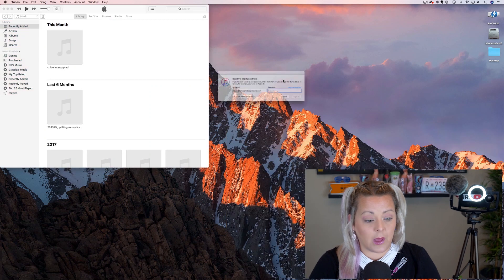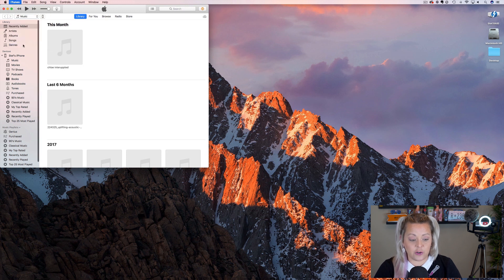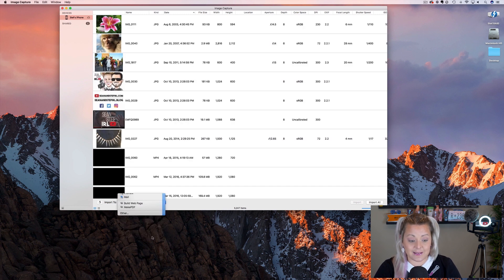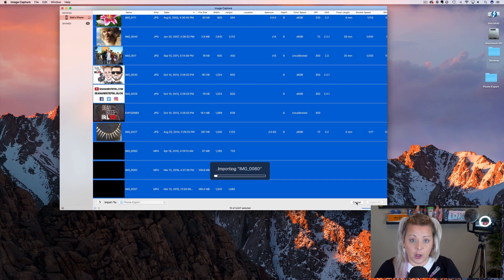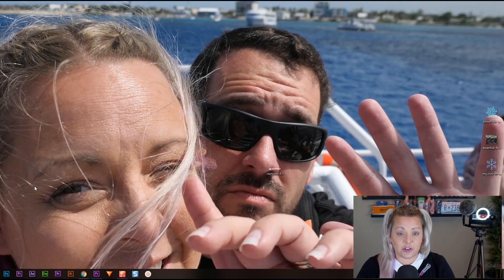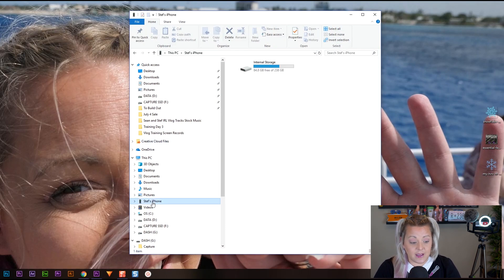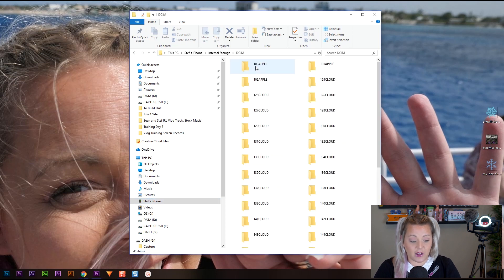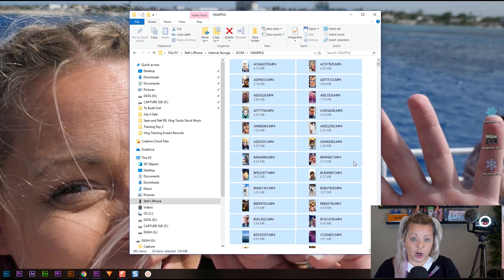Lesson 03: Phone Exporting | Learn How To Vlog With Your Phone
Want more training?

This lesson I will go over how to export the footage from your iPhone into a MAC and into a PC. This process will be similar if you are using an android. Refer to your android user guide if there are any problems.

Learning Objectives:
• Learn how to export the footage from your phone into a MAC computer.
• Learn how to export the footage from your phone into a PC computer.
• Refer to android user guide for specifics on android exporting.

Prior Knowledge:
This training series is for all beginning vloggers or video creators. No prior knowledge is necessary. I am going to walk you through all the steps needed to publish your very own story to YouTube.

Do you like our show? Want to help keep our show going?